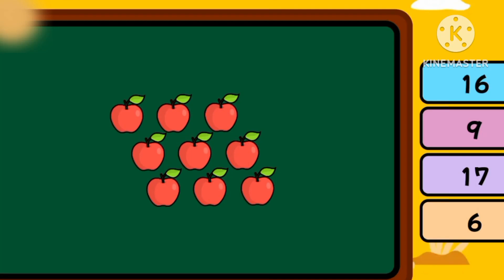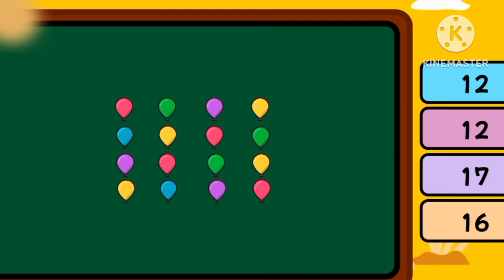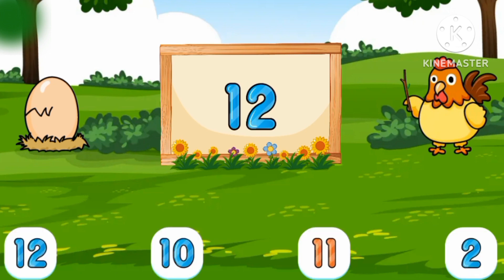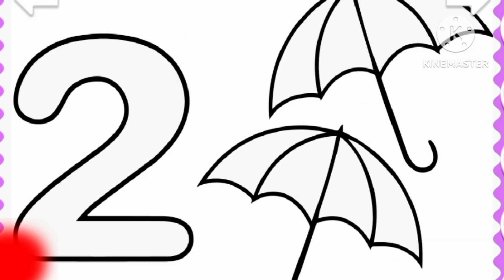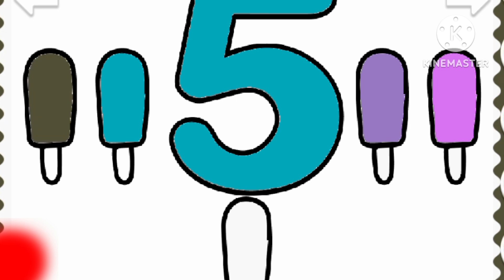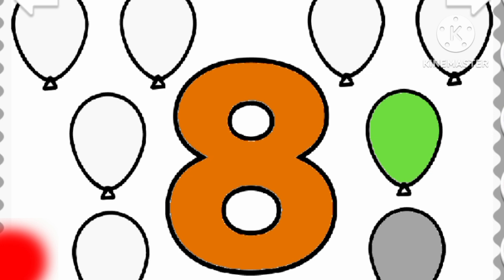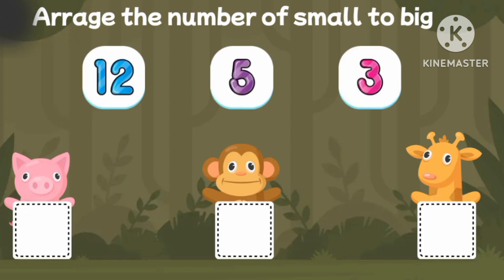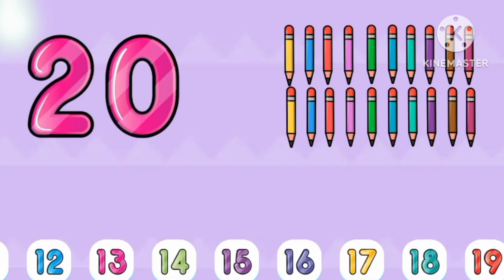Numbers Song | Mathematical Number Kids | 123 Songs